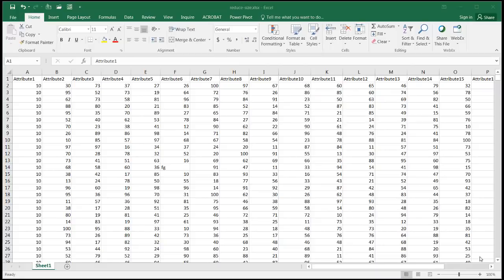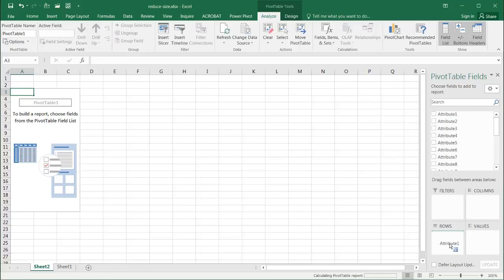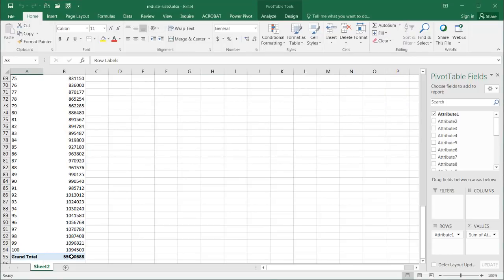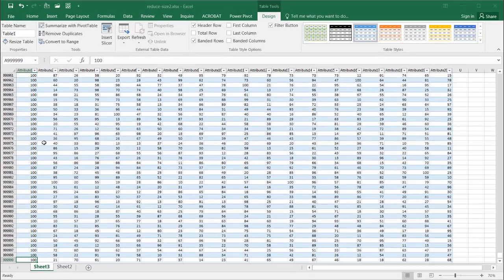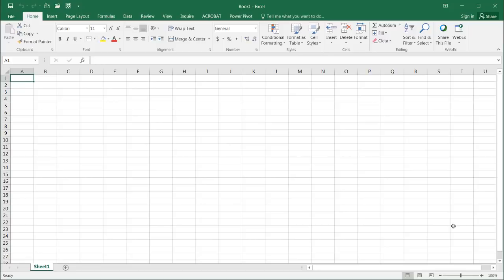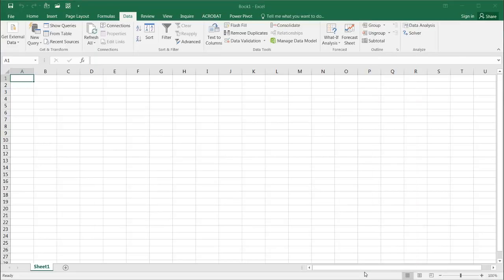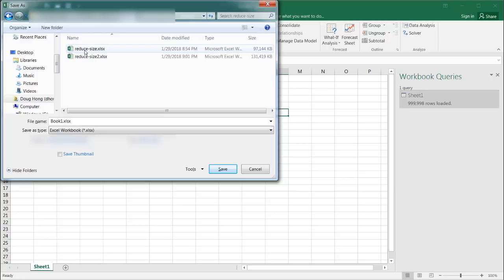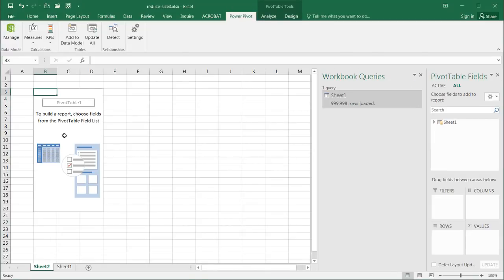How to Reduce the Excel File Size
Have you work with TONS of data and found that you're file size has grown to a point that you can't really share it easily with others? Especially if you want to email it to someone a million row Excel file is going to clog up your inboxes.  Well there is a way to reduce the file size without getting those fancy file compressor or zip utilities.  It's in Excel itself!  I'll show you two ways you can reduce the Excel file size to help share your spreadsheets.